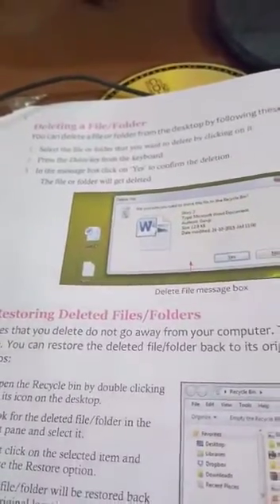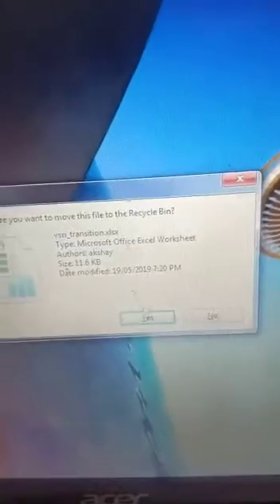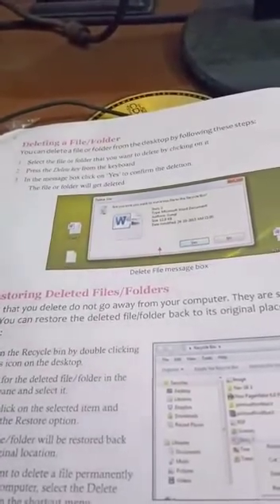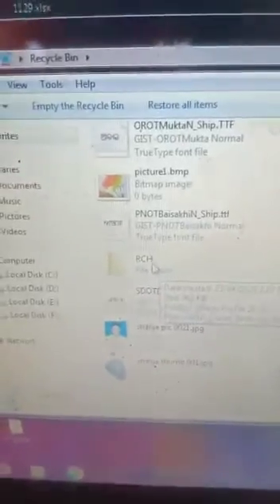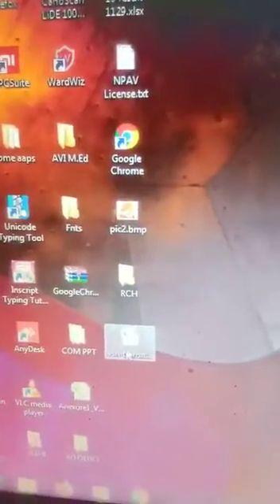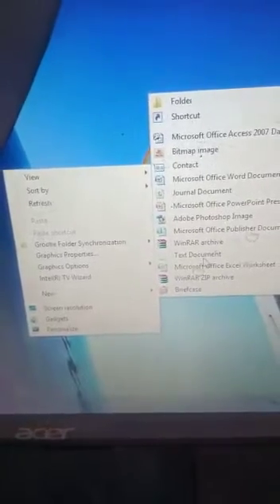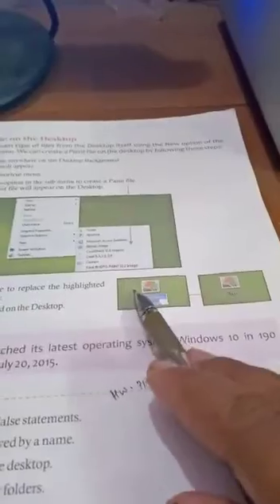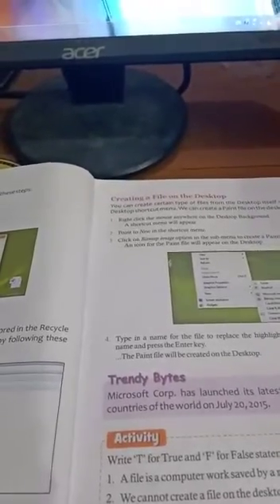Class 4 computer ch 2